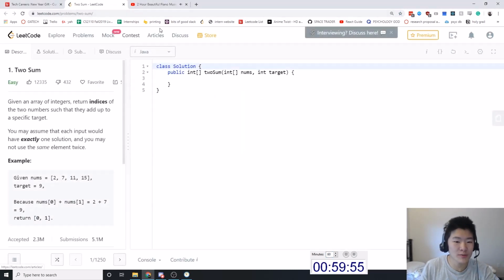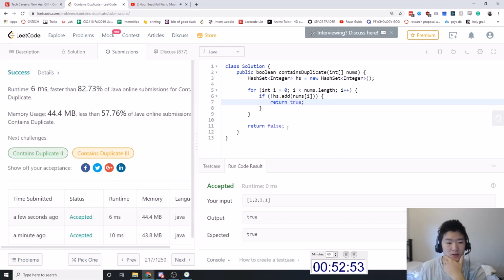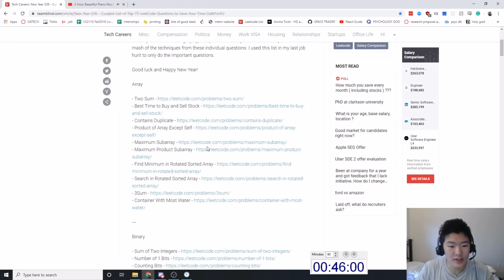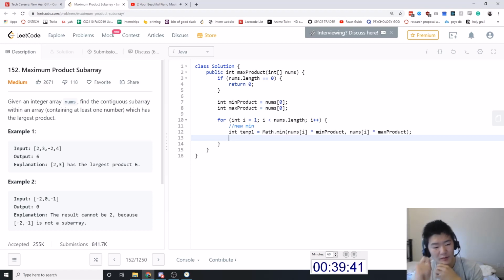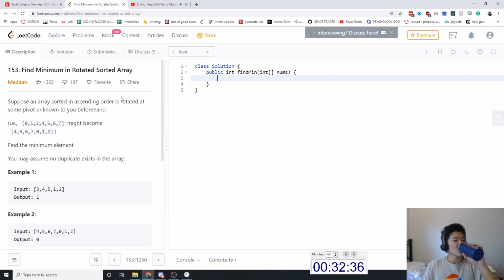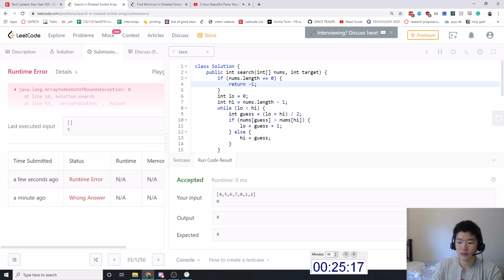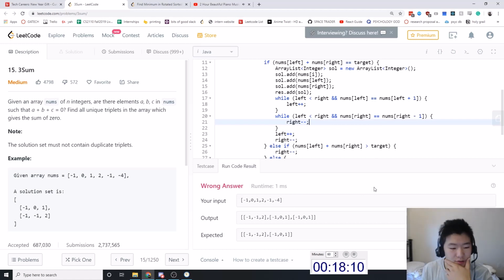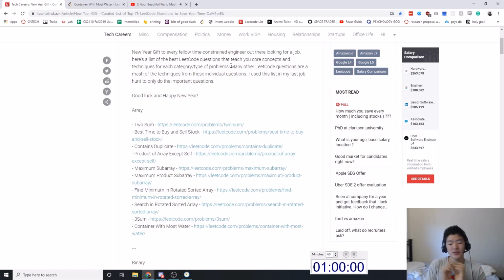Me Solving Top Coding Interview Questions - Arrays (10 Solved in 45 minutes!)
I'm just a poor college student who loves algorithms, let me know what other videos you'd like to see!